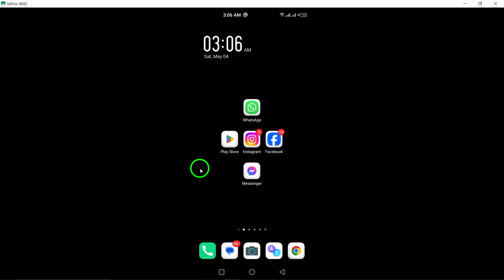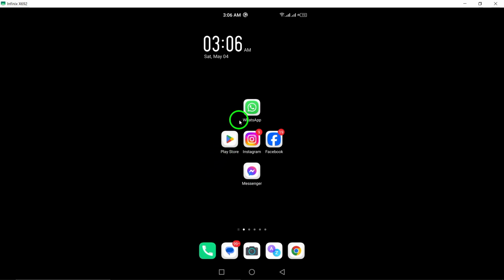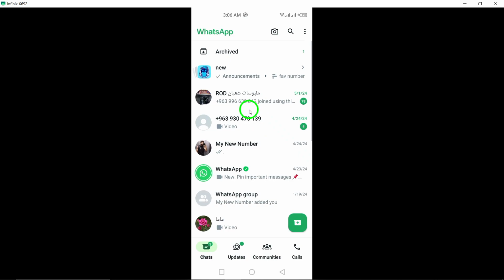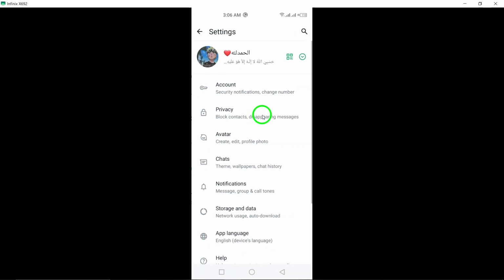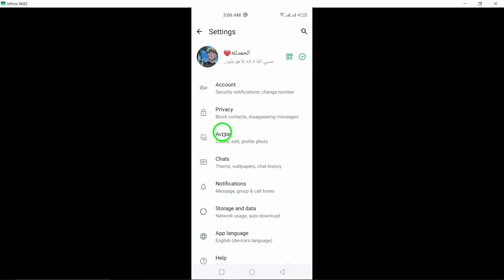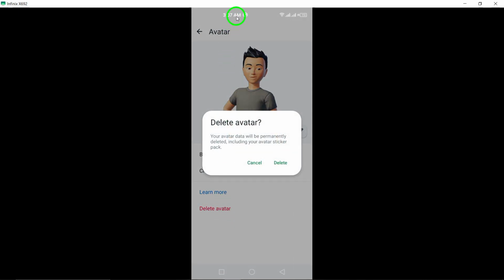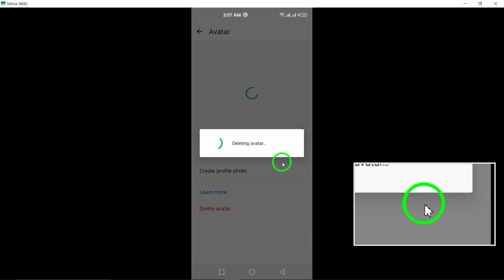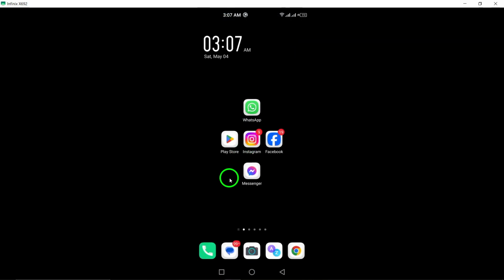How to Delete Your Avatar on WhatsApp (Updated)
Revamp your WhatsApp profile by learning how to delete your avatar with our updated tutorial. Follow these steps:

1. Open WhatsApp on your android device.
2. Tap the three dots at the top right of the screen.
3. Select settings.
4. Tap Avatar.
5. Tap Delete avatar.
6. Confirm your step by tapping Delete again.

Simplify your WhatsApp profile management by removing your avatar seamlessly.